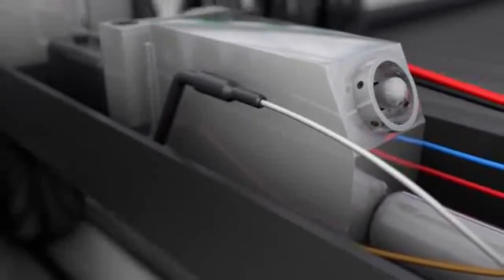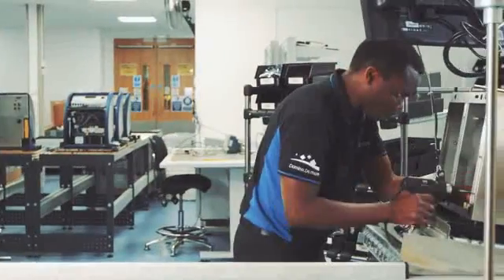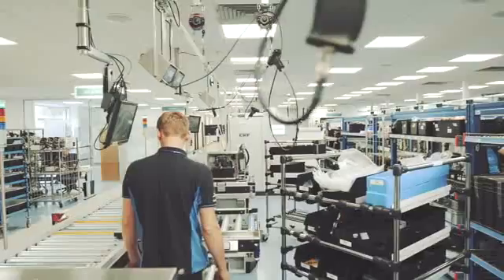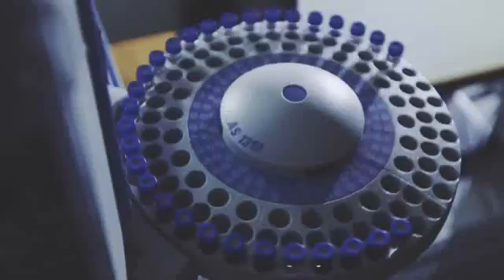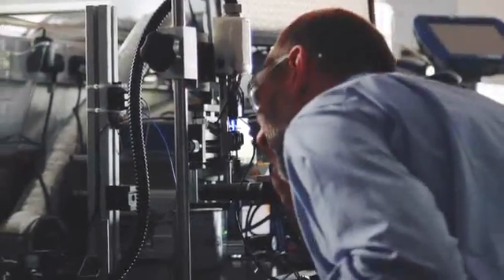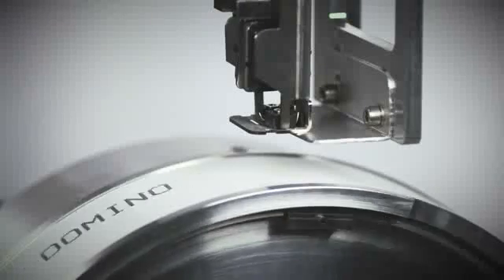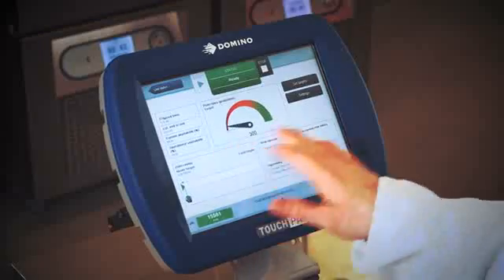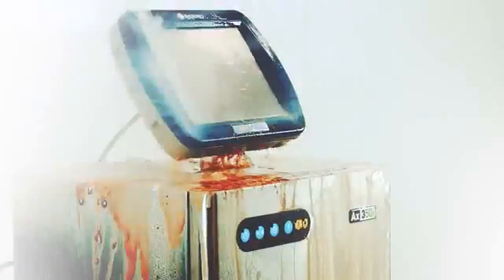How Are Domino CIJ Printers Made? Unveiling the Ax-Series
Ever wondered how the innovative Domino Ax-Series Continuous Inkjet (CIJ) Printers are made❓ This video gives you an inside look into the making of Domino’s Ax-Series. Discover the advanced technology and precision engineering that go into creating these world-class printers designed for unmatched performance in coding and marking solutions.

🔹 Domino Ax150i: Compact, versatile, and perfect for small to medium production lines.
🔹 Domino Ax350i: High-speed performance with exceptional print quality for demanding industrial applications.
🔹 Domino Ax550i: Built for heavy-duty environments with enhanced durability and robust performance.

Explore how Domino continues to lead the industry with printers that offer efficiency, reliability, and innovation. Whether you're in manufacturing, packaging, food & beverage, or pharmaceuticals, the Ax-Series is designed to meet your coding and marking needs.

117, Sector - 8, IMT Manesar